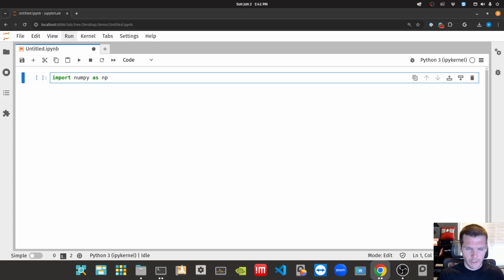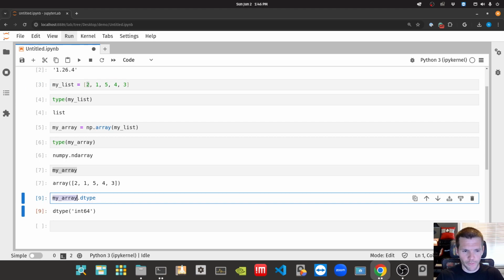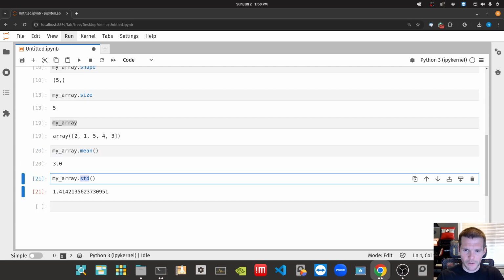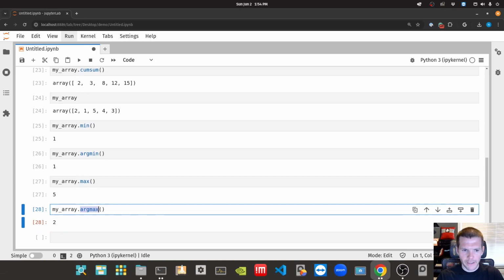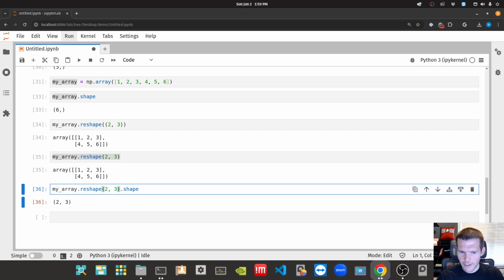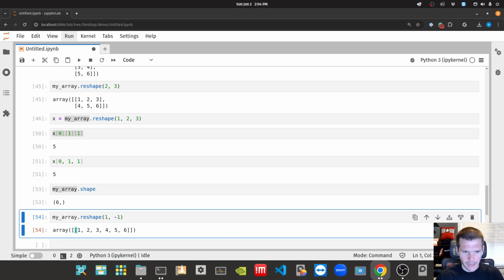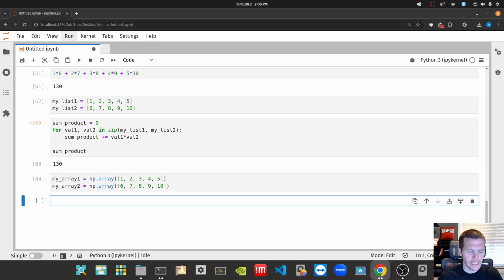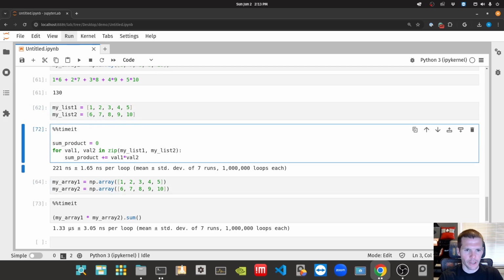1 - The ndarray Type and Basic Operations on numpy Arrays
This video covers the numpy ndarray object and demonstrates some commonly used attributes and methods on numpy ndarray objects.